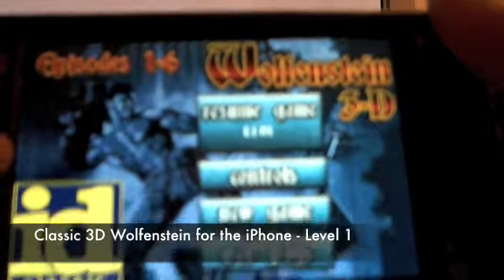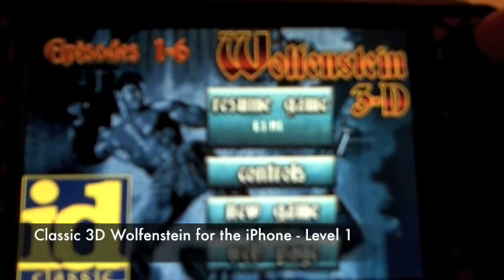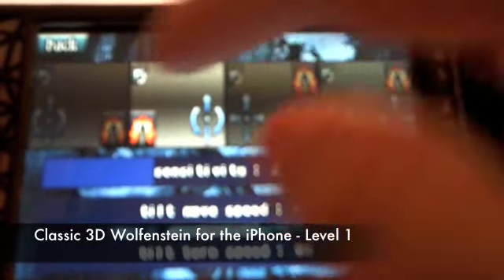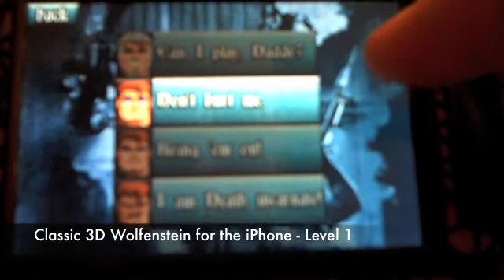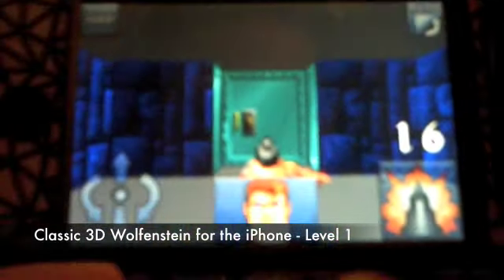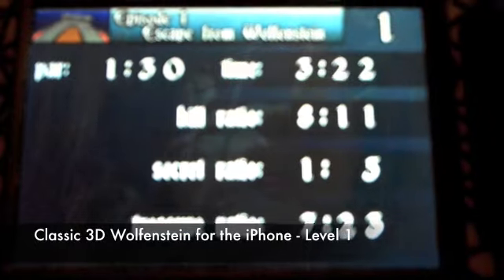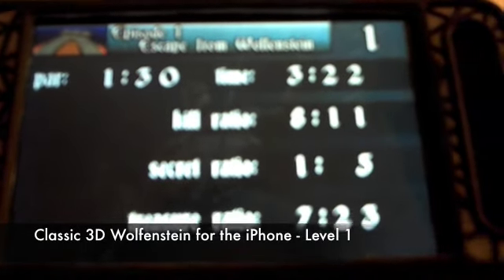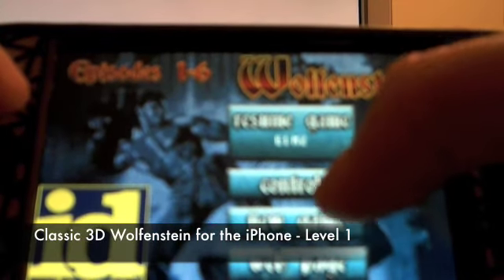iPhone App: 3D Classic Wolfenstein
- Erin takes you through Level 1 of the 3D Classic Wolfenstein... This app was downloaded onto the iPhone for $4.99 and is well worth it in my opinion.

The video is a bit blurry but will still give you a clear enough idea of what the app is like.  It's identical to the classic that I played when I was a lot younger!